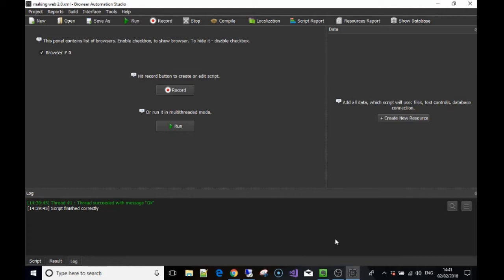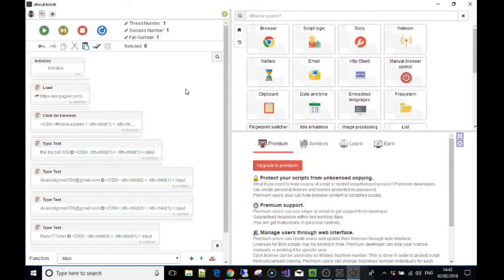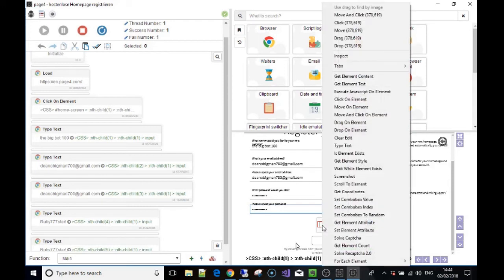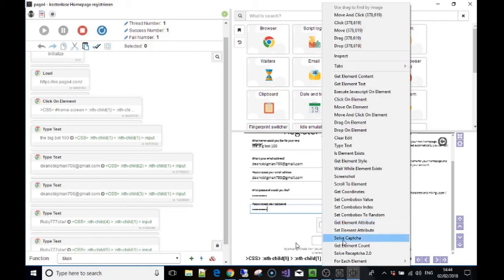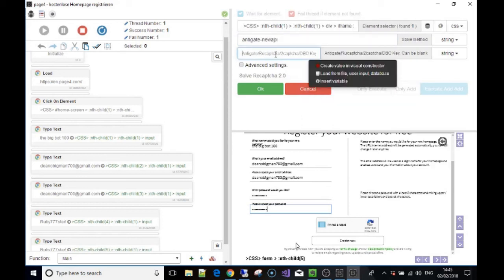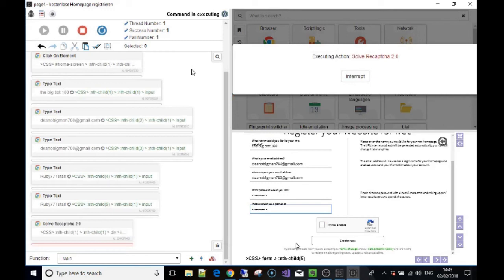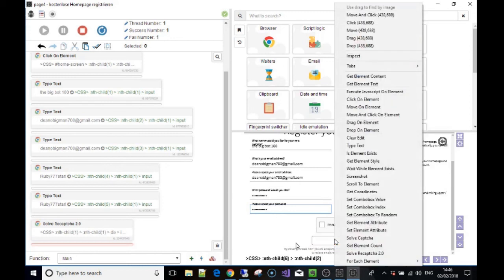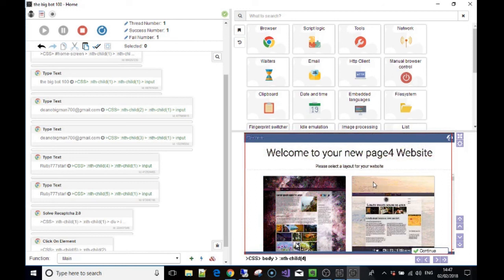Beating captcha with browser automation studio